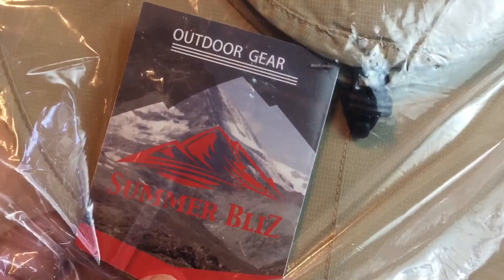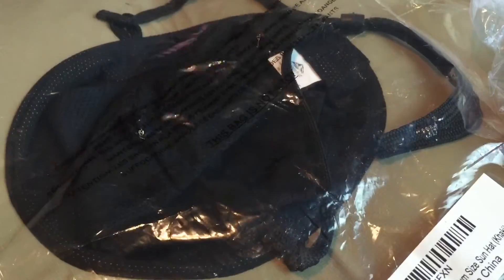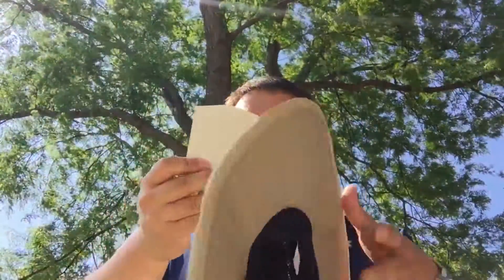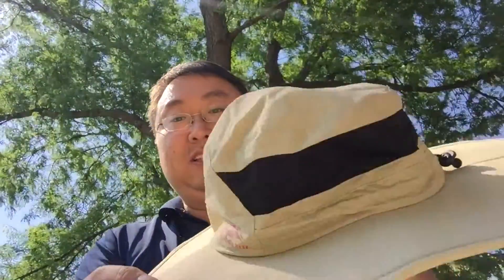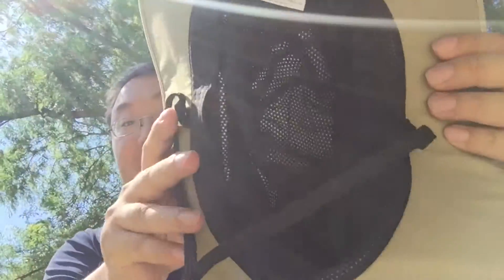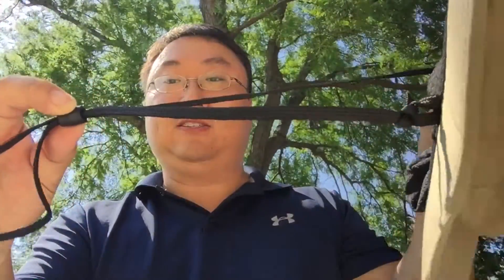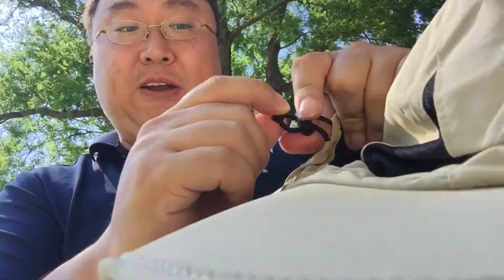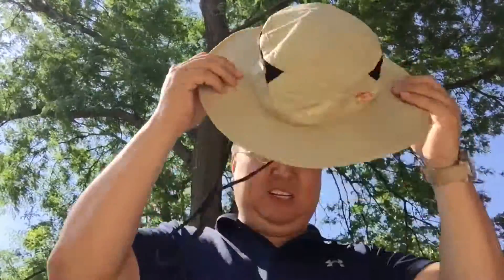Wide brim , floppy, summer, Safari, outdoor, khaki, sun hat by SummerBliz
AUTHENTIC Outdoor Sun Hat that is made with UPF 50 that will protect you from extreme heat or UV Rays from the sun
Comfortable Design and Best Protection From The Sun - SummerBliz Sun Hat has Flexible, circumferential piping on brim edge, it has Mesh-lined crown that it comfortable when you are wearing it. It is also made with UPF 50 that will protect you from extreme heat or UV Rays.
Flexible Feature - The hat has an External draw cord adjustment, Foam-stiffened brim and a Removable chin cord with cord lock so you can adjust at anytime.

Are you looking for a sun hat that will protect and keep you comfortable under extreme heat?
Do you love hiking or fishing? Do you want a sun hat that will keep you cool even under the sun for long hours?
Now is the right time for you to try Sun Hat by Summerbliz.

• This sun hat is lightweight and made up of Nylon/polyester blended fabric.

• It has a drawstring that allows you to adjust the size of the hat's crown to your head.

• The size of the hat is in medium size and it is for both Men and Women.

• It also has a chin strap that will secure the sun in tact on your head even without worrying that the hat will be taken away from your head by the wind.

SummerBliz protection hat is also flexible and very comfortable to wear.

• This hat has UPF50 that will protect your head from UV Rays or Extreme heat.

• It is really perfect for fishing, for hiking or when you're on the sun all day.

• Its also resistant proof so there's nothing to worry if the hat will get wet a little bit of rain.

Are you looking for a hat that will keep your sensitive skin protected from the sun? SummerBliz sun hat is available in 3 colors, the Fatigue, Black and Khaki color that will make you feel and look cool under the sun. Expedition Money LLC